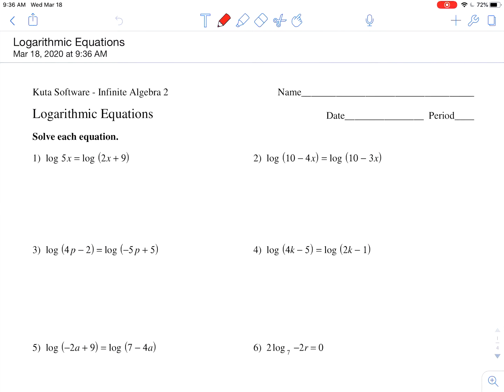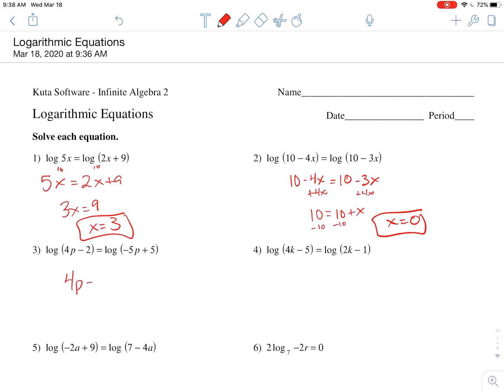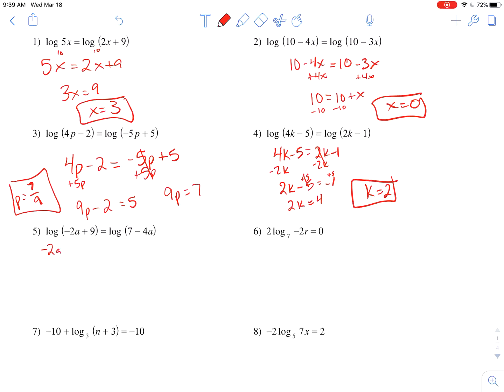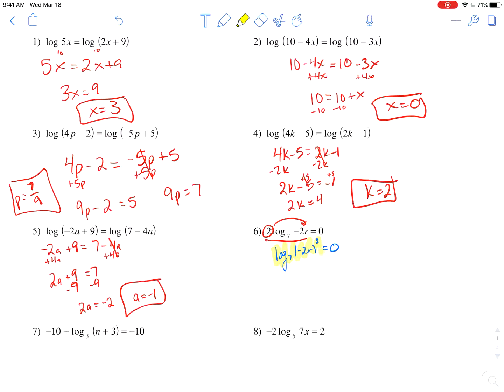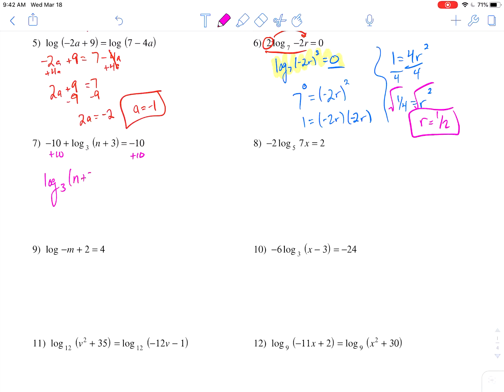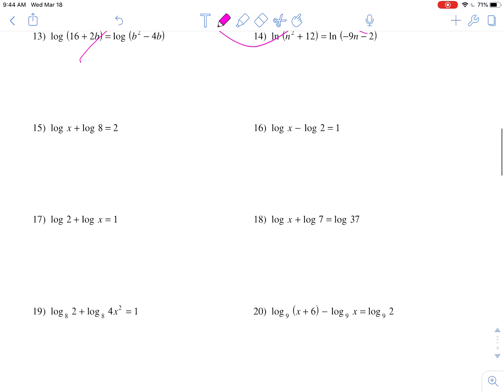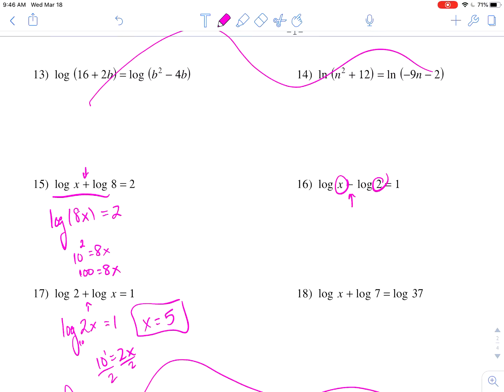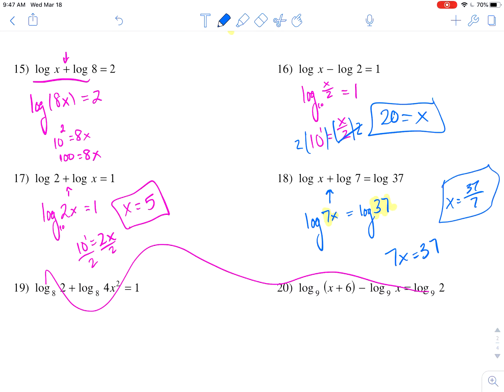Solving Logarithmic Equations Review Day 2